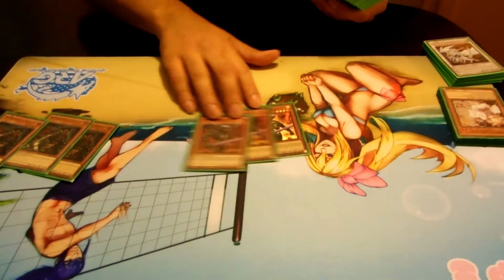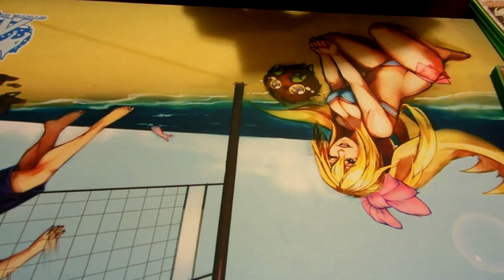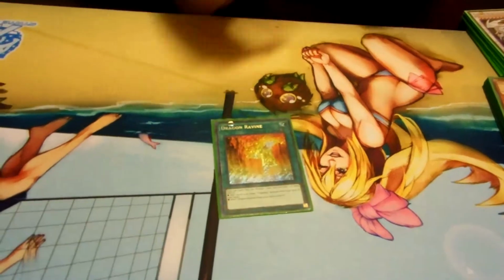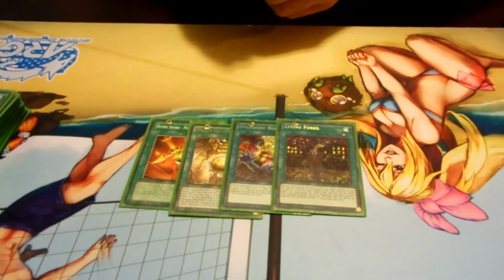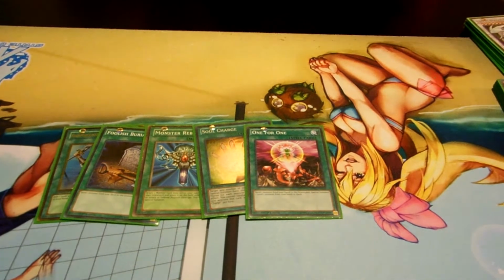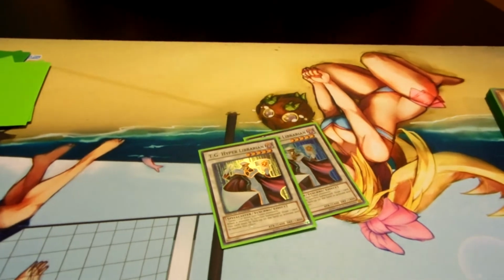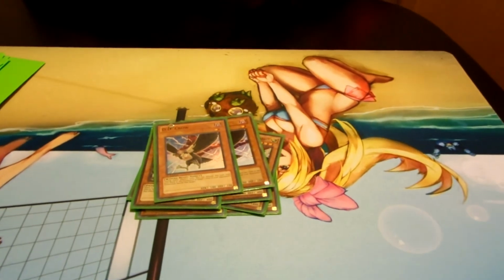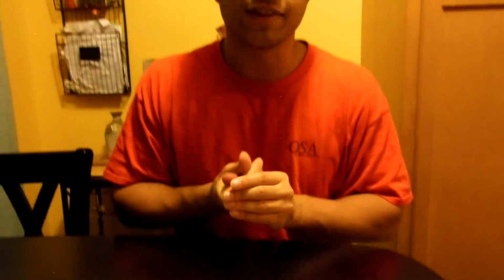Blazar Turbo Deck Profile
The long awaited deck profile. The combos in this deck are insane. I will do a tutorial and some test hands in the coming week. Let me know if you have any questions!